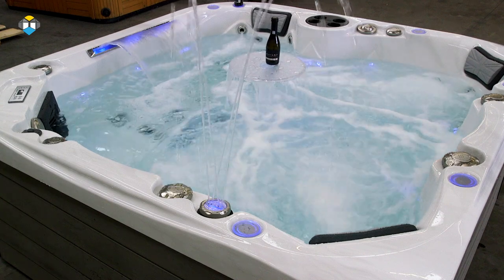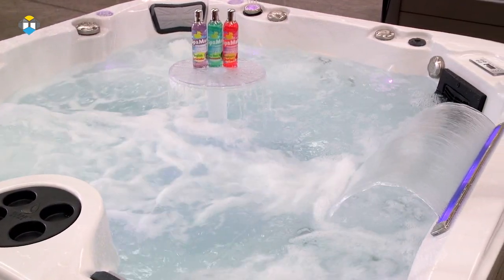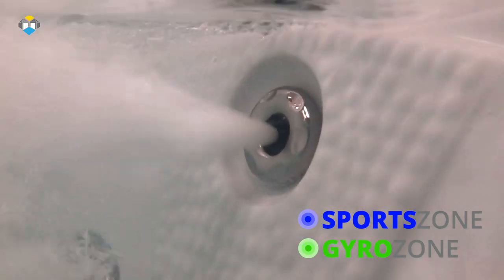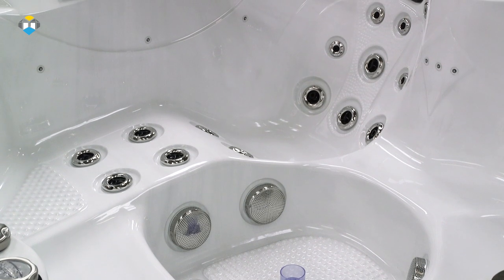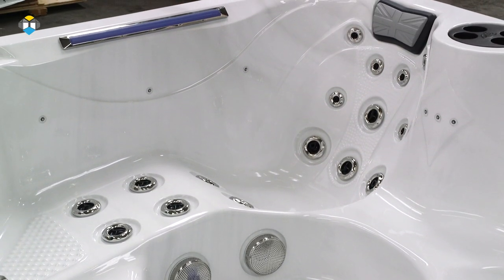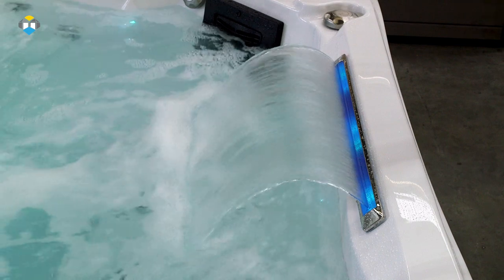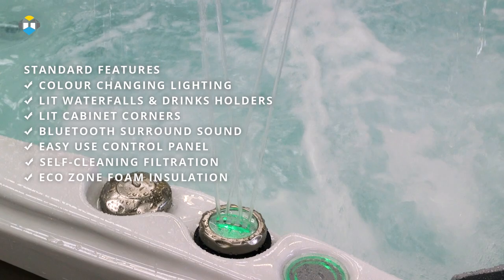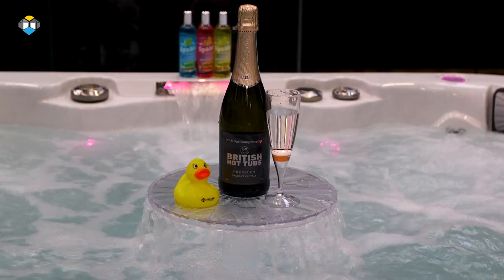The Spencer™ by British Hot Tubs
The Spencer Hot Tub™ is one of our most popular lounger models in the Patio Series, seating 5-6 people and loaded with 70 adjustable jets and 2 high flow pumps. This hot tub is just under 2m² and as the spa is not too deep, it's perfect for those restricted to access or space. The Spencer includes our exclusive massage zones and benefits from wrap around seats, higher seats and a hydrotherapy lounger.

Award Leisure is an exclusive supplier of British Hot Tubs.